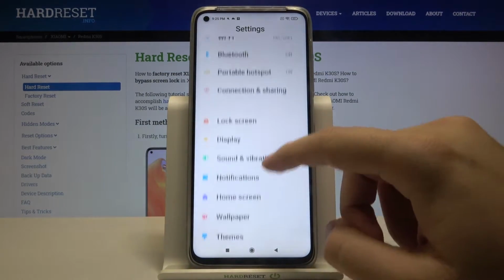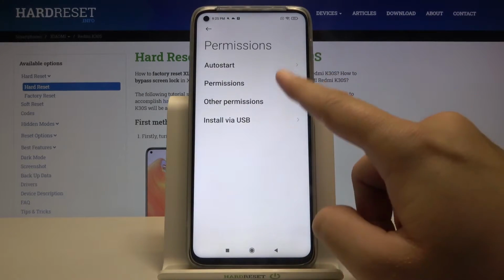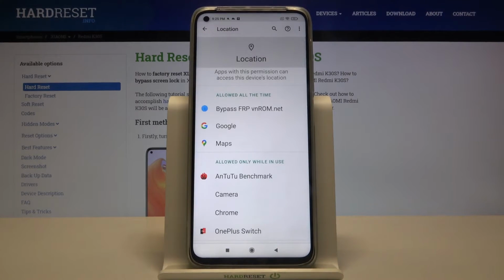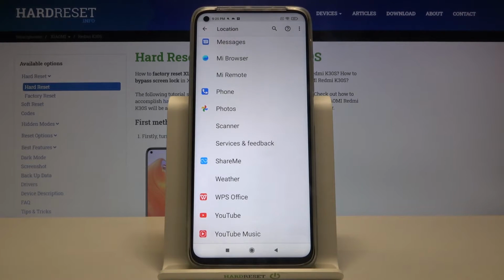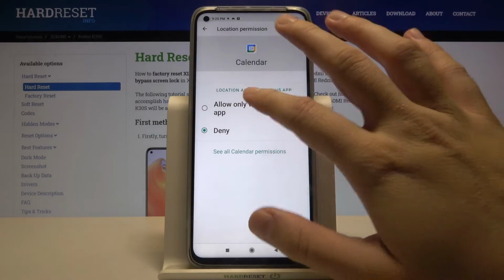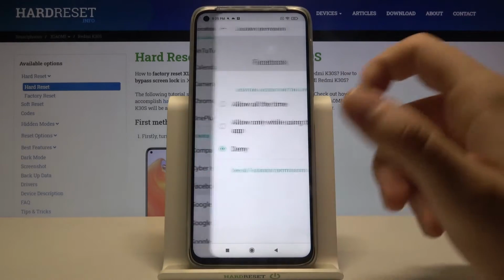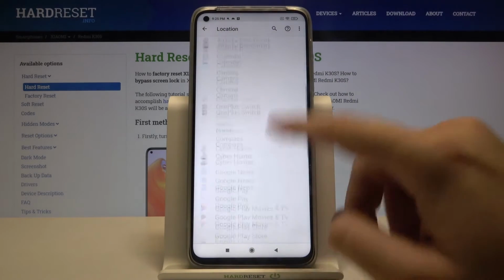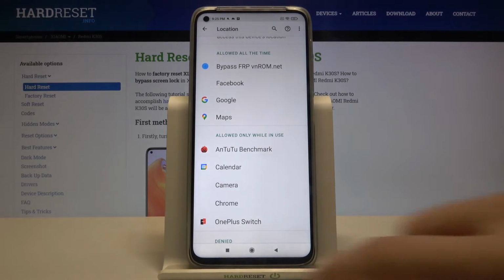How to Change App Permissions in Xiaomi Redmi K30s – Locate Apps Permissions Settings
Learn more info about XIAOMI Redmi K30s:
Would you like to discover how to locate apps permissions settings in Xiaomi Redmi K30s in order to manage this options any time you want to? Find out where you should look for permissions options for your applications and learn how to customize it just within a few simple steps.

How to allow app permission in XIAOMI Redmi K30s? How to use permission manager in XIAOMI Redmi K30s? How to add app permission in XIAOMI Redmi K30s? How to activate app permission in XIAOMI Redmi K30s? How to enable app permission in XIAOMI Redmi K30s?